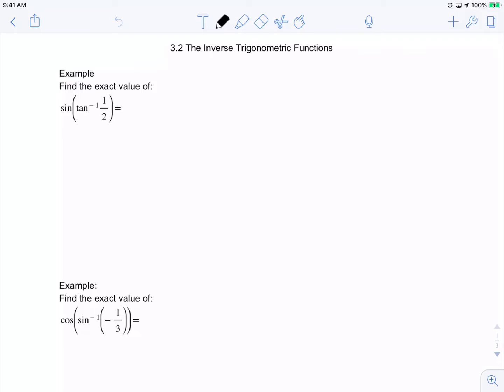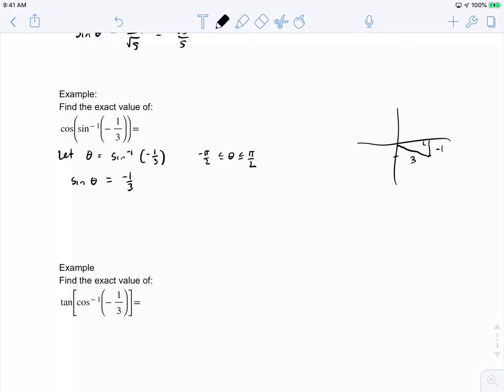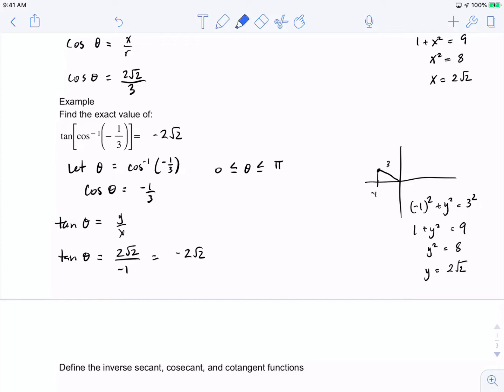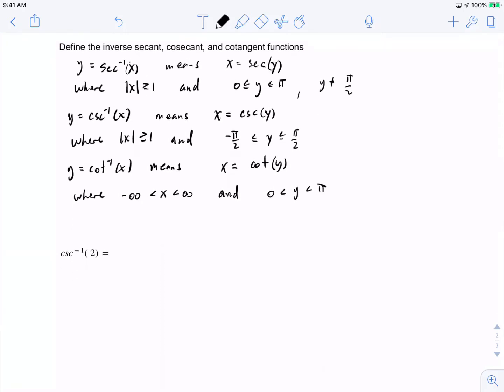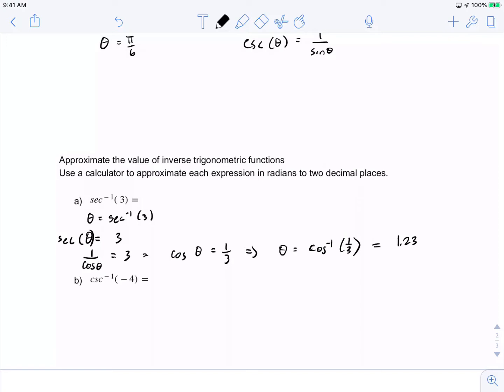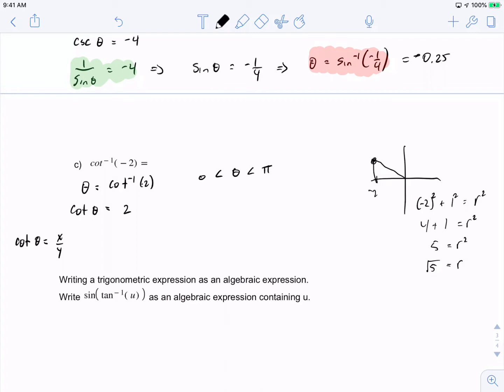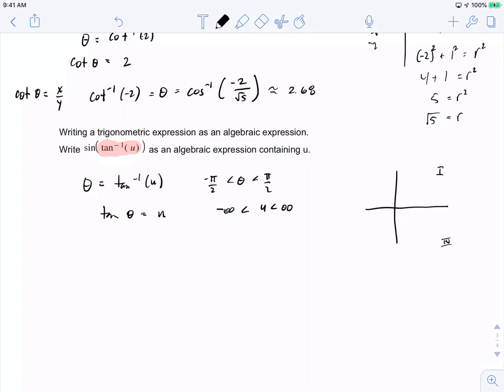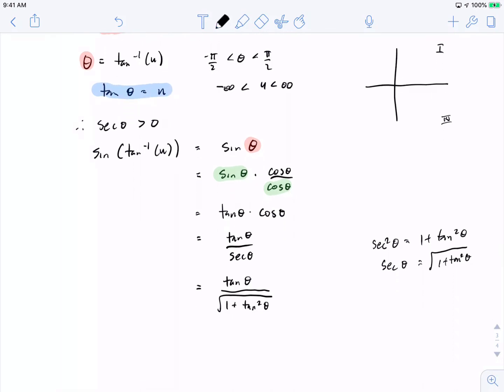3.2 The Inverse Trigonometric Functions